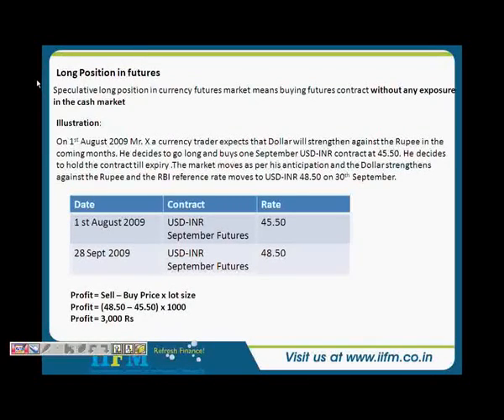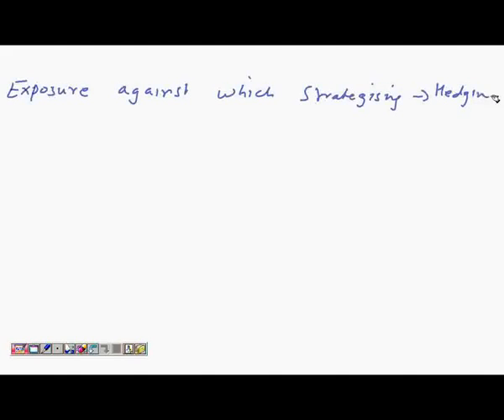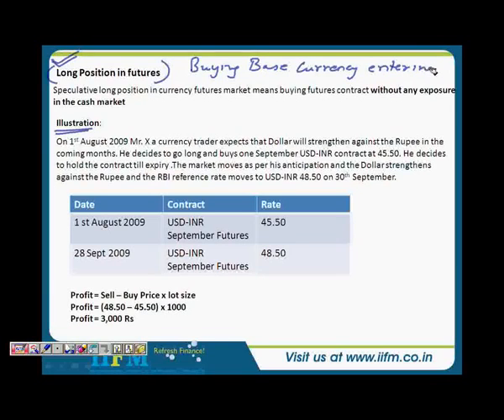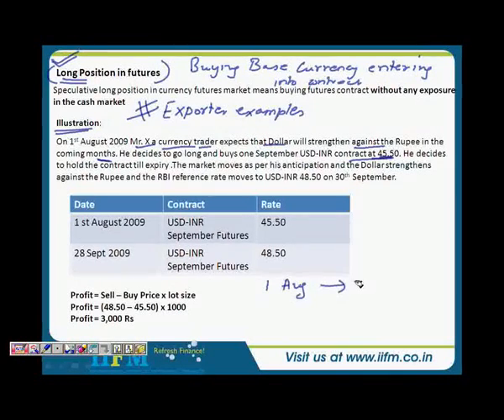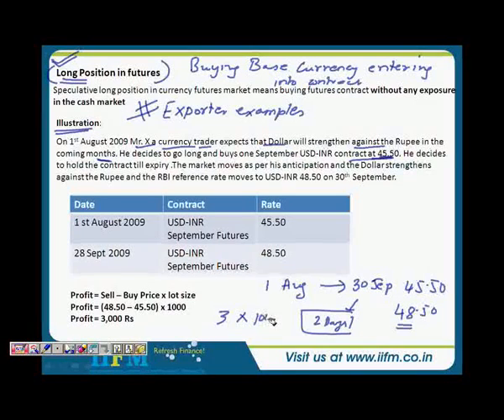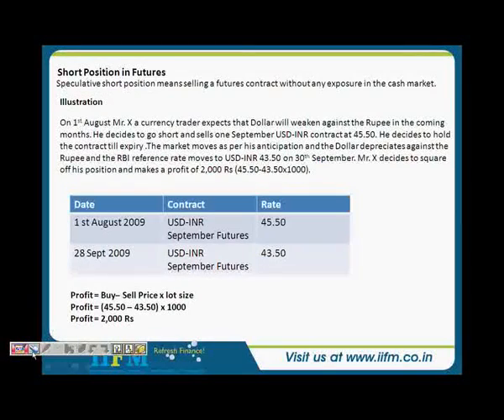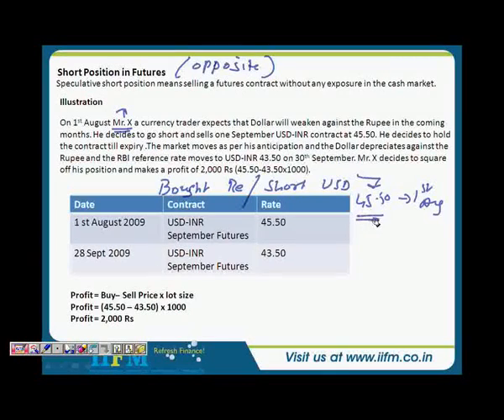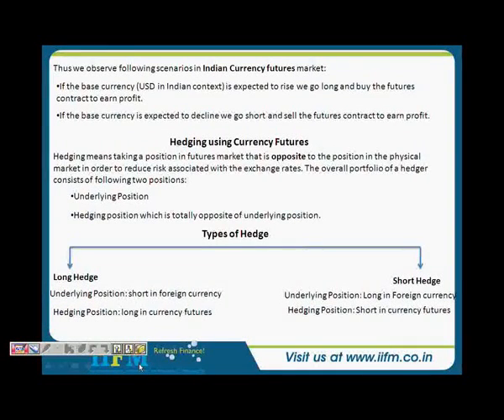Kengage: IIFM Currency Derivatives Basic (12 of 14)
Understand Strategies of Currency Derivatives. This video gives an example of going long in futures market without any exposure in the cash market (an example of a speculator's call)